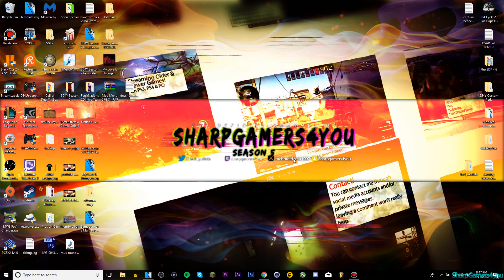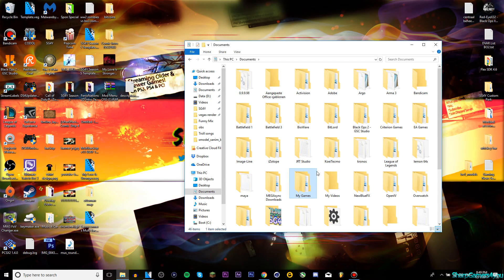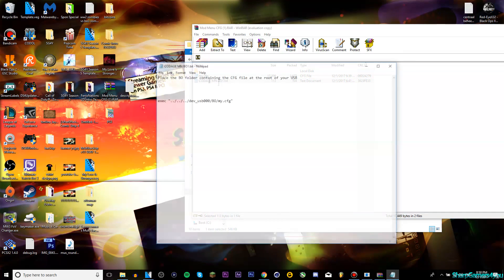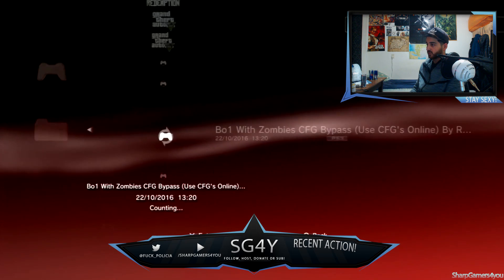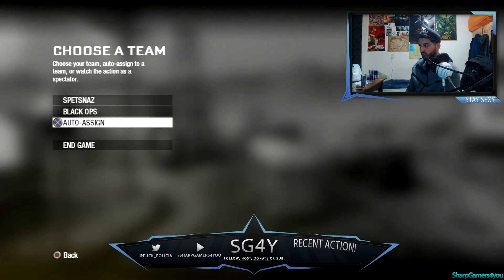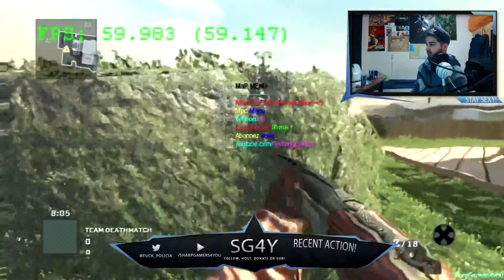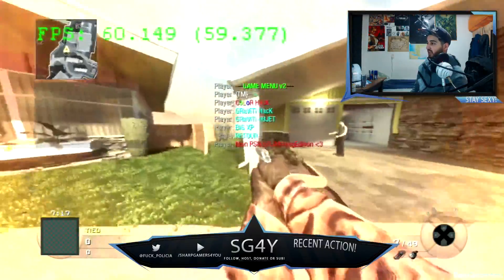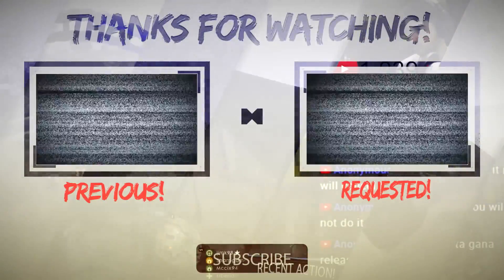How To Install Black Ops 1 Multiplayer Mod Menu [REQUESTED]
**IMPORTANT INFORMATIONS**

(you need to make an account in order to download this!)

sharpgamers4you

muszie-58

Premission required!
Send a message to me or crew member(s) to be added!

sharpgamers4you

Shoutouts To My Sexy Crewmembers!

- Leo
love you :)

                         Shoutouts To My Sexy Moderators!
                                       am_zombie_kiler
                                           bozzman_
                                         criptic1232
                                       criptic_fusion
                                        criptic_level
                                      criptic_snake
                                      goldenbitzh
                           i_love_cancer_and_bleach
                                    idapyropanda
                                  letsboogy12345
                              luis_gutierrez_2526
                                     pikmodz
                                   muffen034
                                     nightbot
                                   nox_kraven
                                   pandacrimz
                                 ptdmodforce
                                senpaidaboss
                                 senpaivollie
                               sharpbot4you
                                skiller1926
                          small_t1m3gam3r
                             theglitchitself
                           v_mainhacks_v
                           v_mainmodz_v
                             volliesenpai
                             xludicrously
                       xxcommandermason
                               zeldatv1234
                             Jasonkiller45
                            Cripticsuclevel
                       BLuE_Mo0N_SNiPES
                        UndertaleDubsNow
                There is still a place for you!